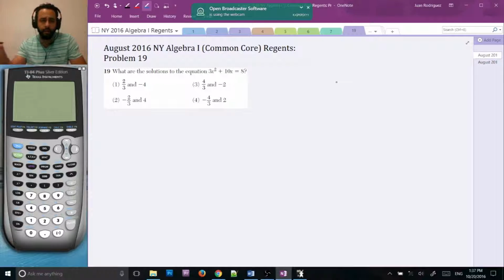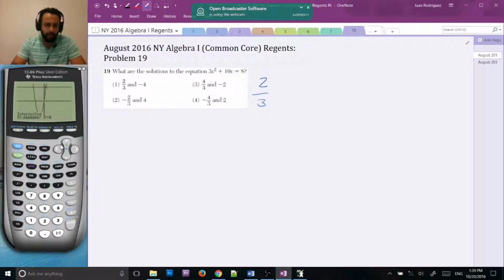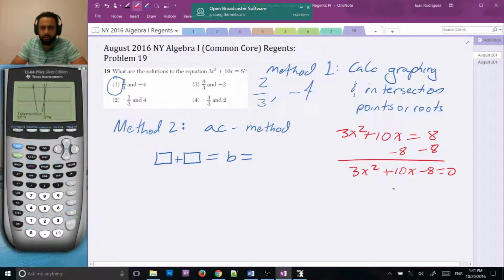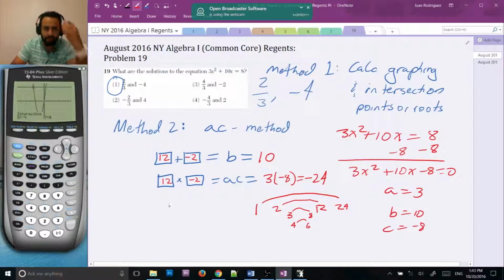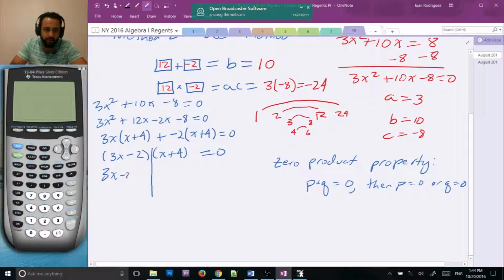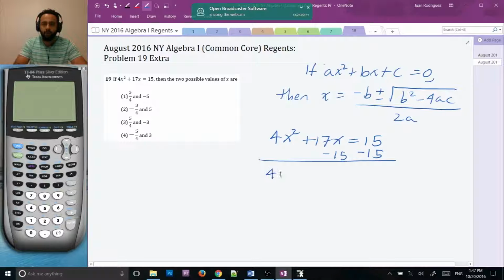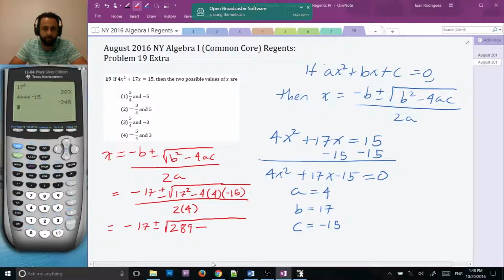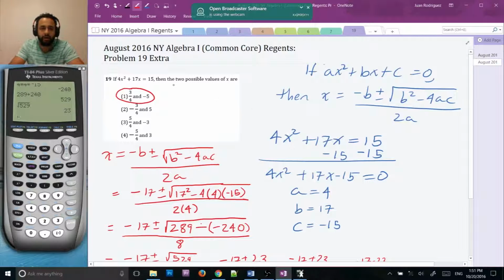Problem 19, August 2016 Algebra I (Common Core) Regents Exam - JuanTutors.com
Solving quadratic equations by the quadratic formula, the ac method, and factoring by grouping.